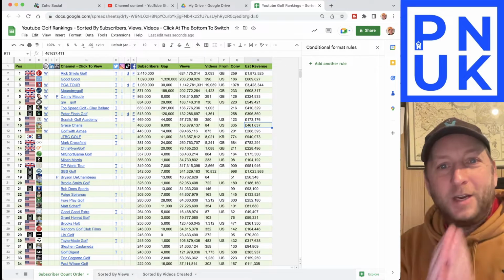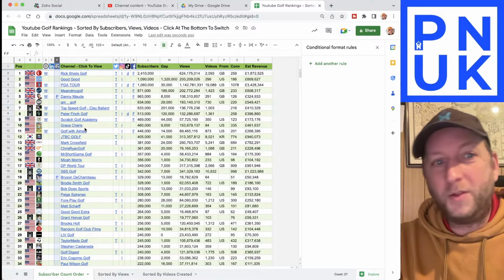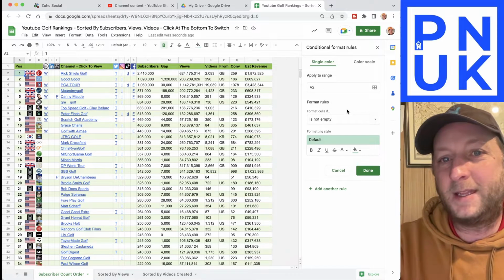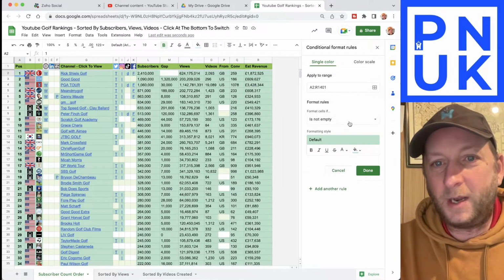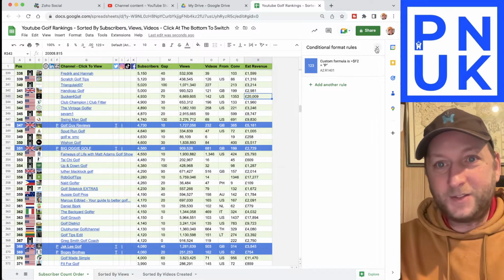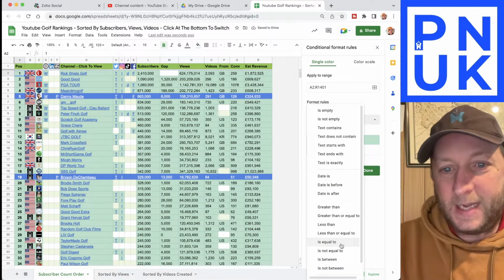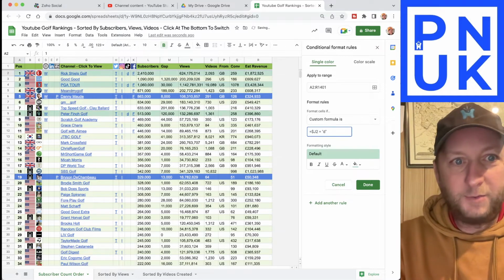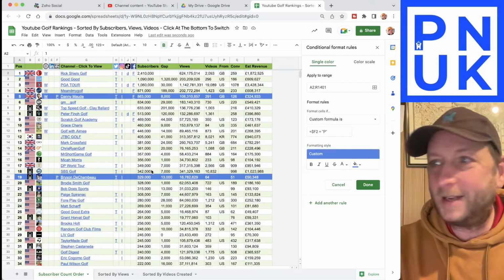How To Conditional Format Rows On Google Sheets Based On Input Data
Quick fix .
Join the PNUK.com forum for more help and free training.

► Useful?